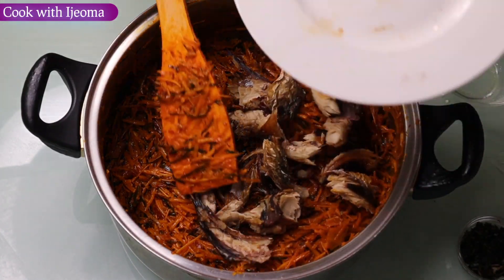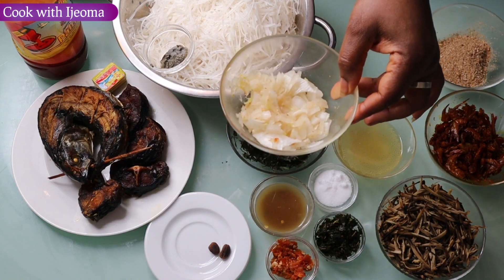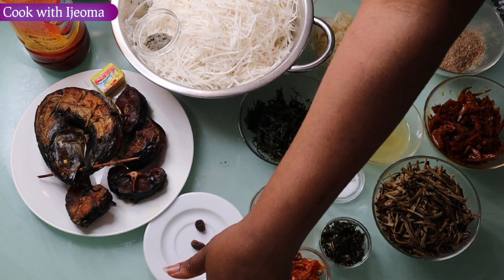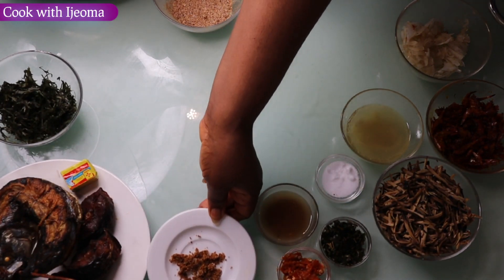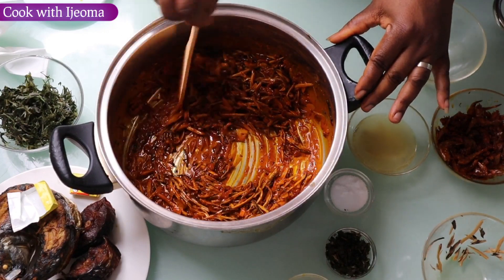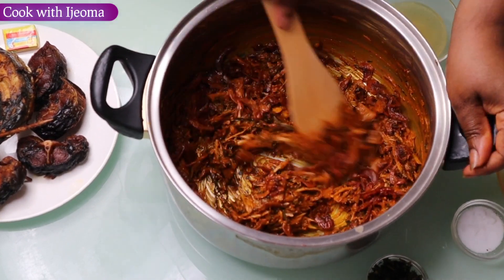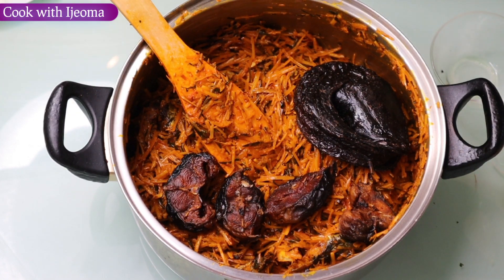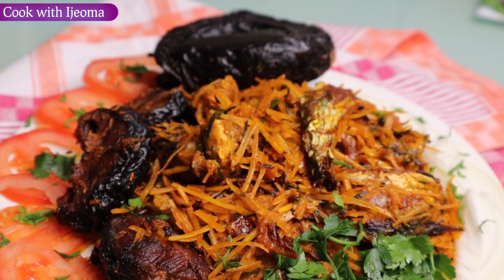How To Make Abacha and Ugba / Special Abacha/African salad